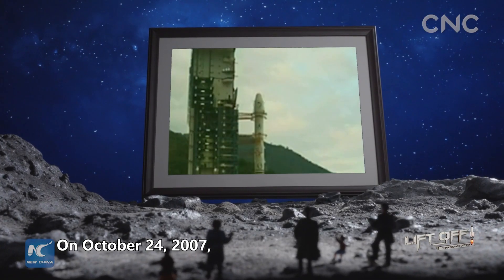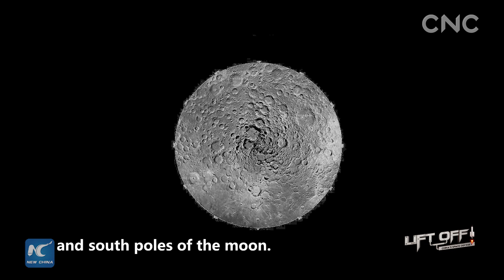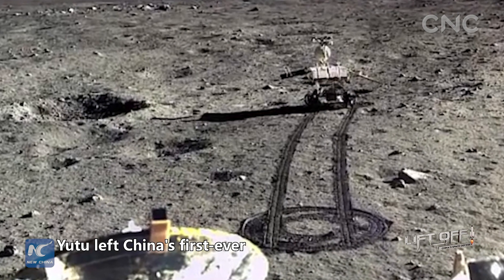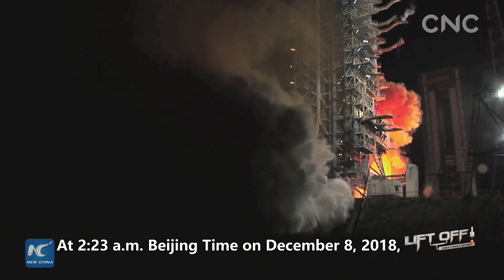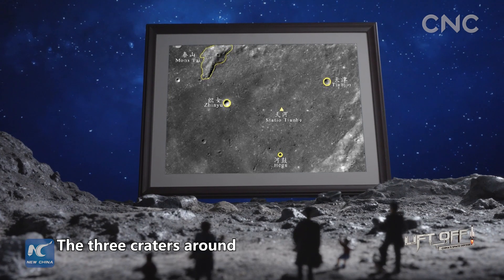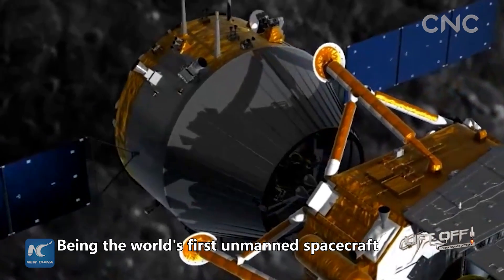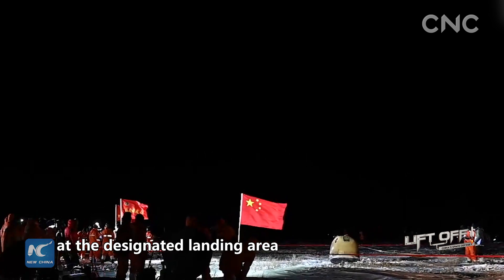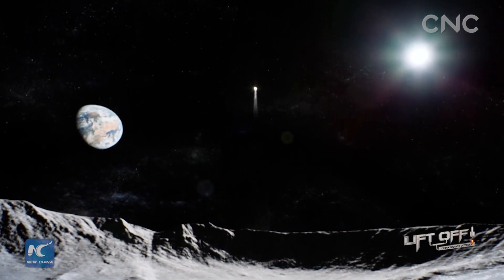Lift off! China's space odyssey | China's lunar exploration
The moon inspires mankind's endless imagination. To further its space exploration, China officially launched its lunar exploration program in 2004. Click to review the Chinese fairy tale of "Chang'e flying to the moon" in the 21st century.